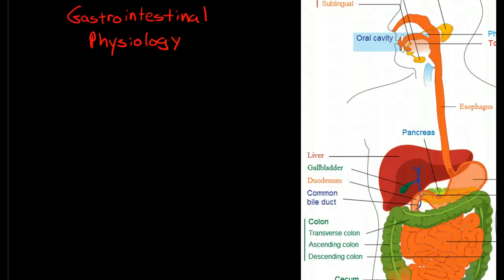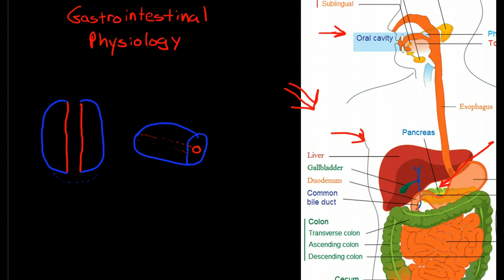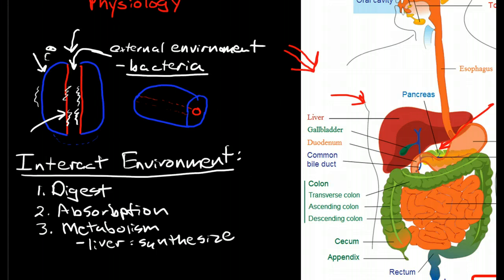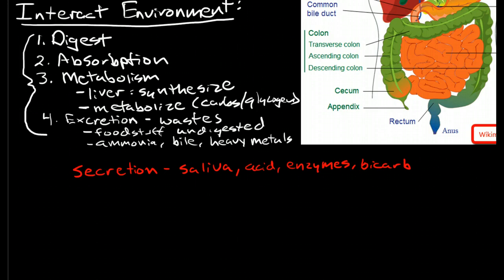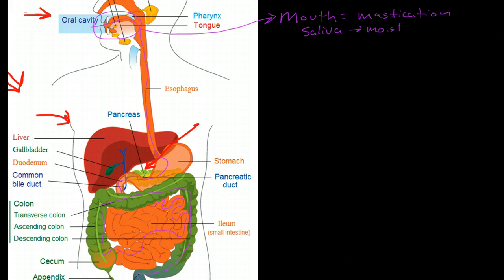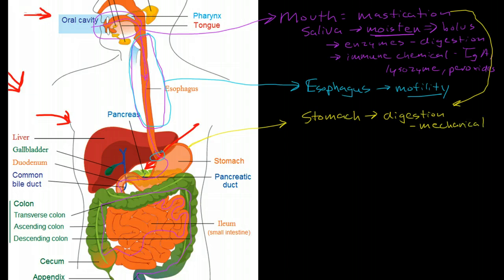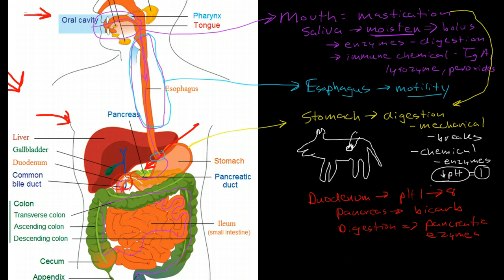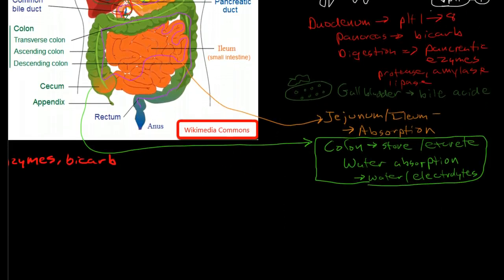Overview of the Gastrointestinal System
Overview of the anatomy and physiology of the gastrointestinal system.